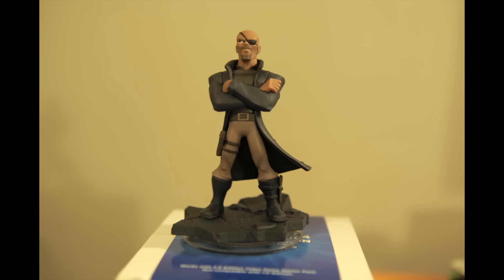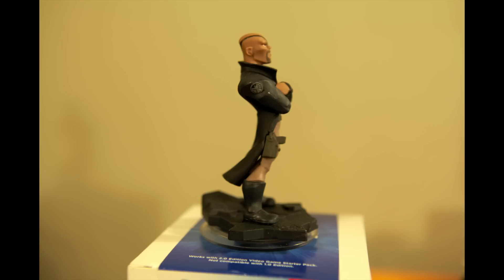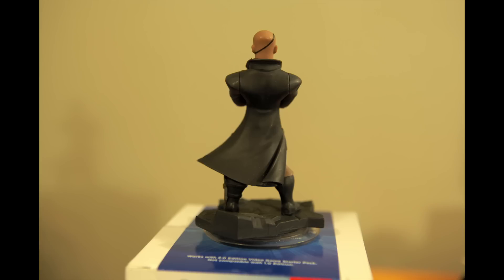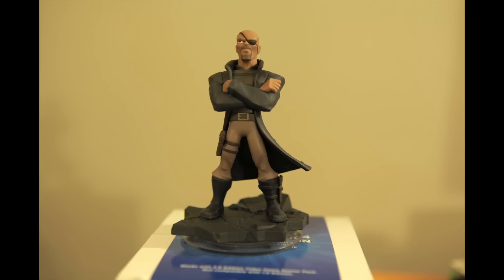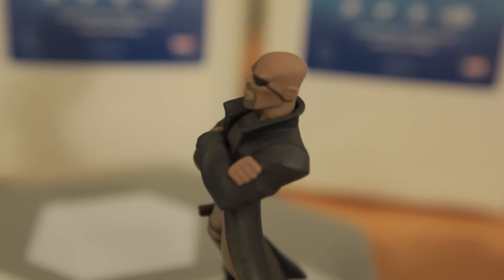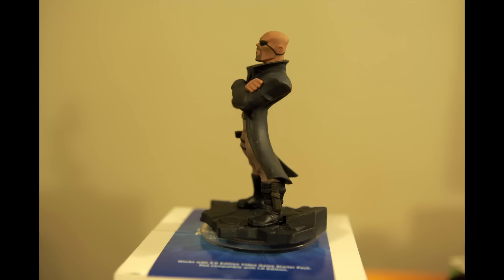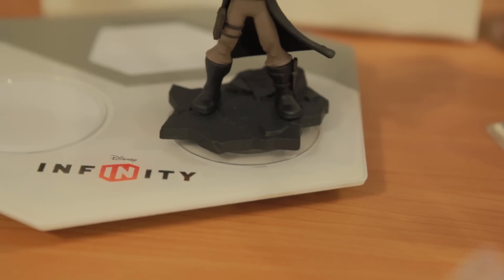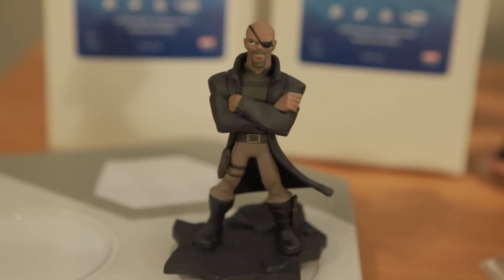Disney Infinity 2 0 Marver Super Heroes Director Fury First Look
Director Fury makes his appearance in this first look.  The detail is astounding even showing his scar in different colors, and his Shield patch.  This figure not only looks good on a shelf but is a lot of fun to play as well.